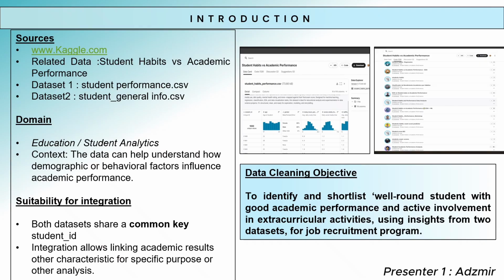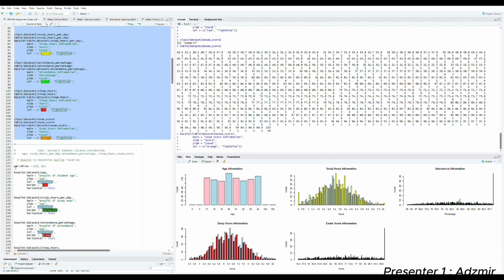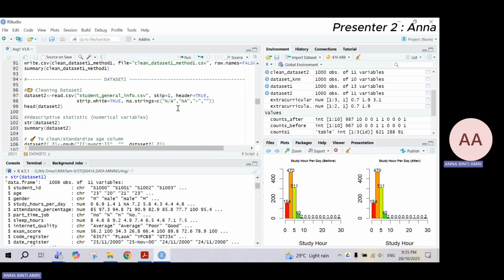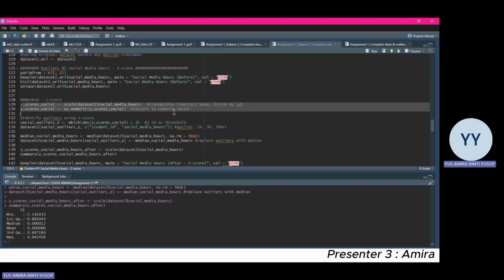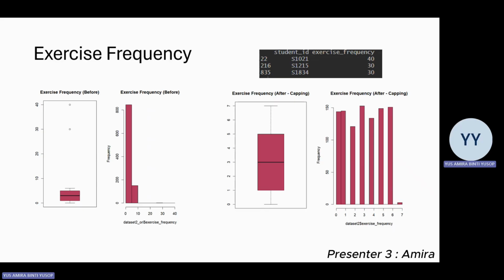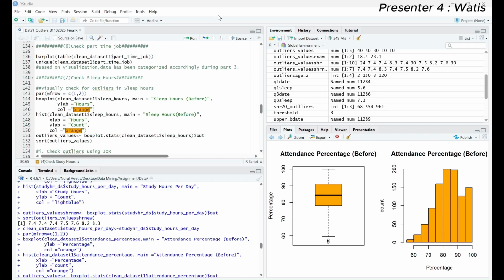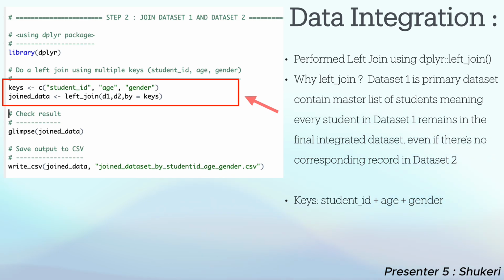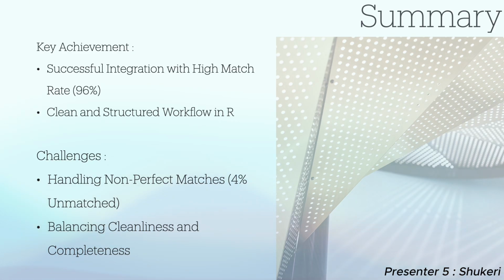Masters In Data Science & Analytic :: Subject Data Mining STQD6414 :: Assignment Presentation 1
Dataset source from : Kaggle.com
Group Assignment